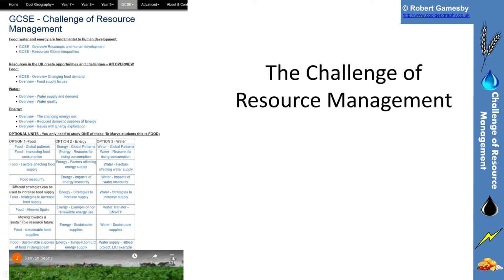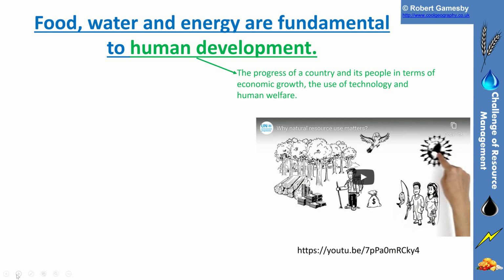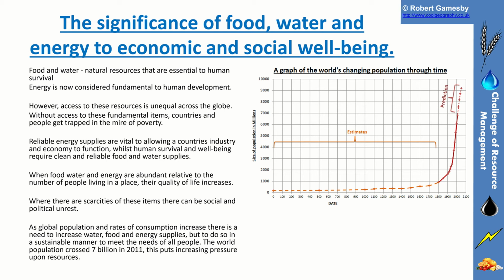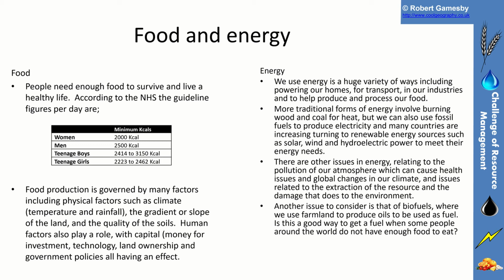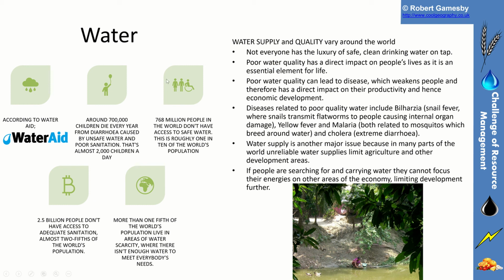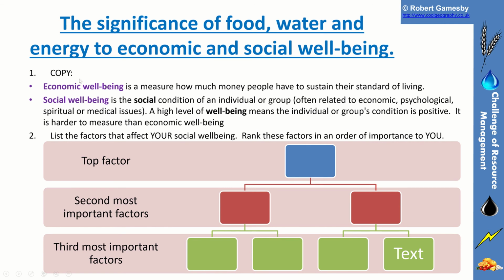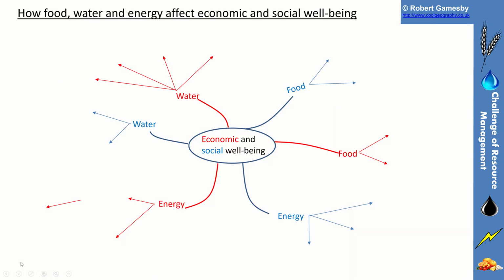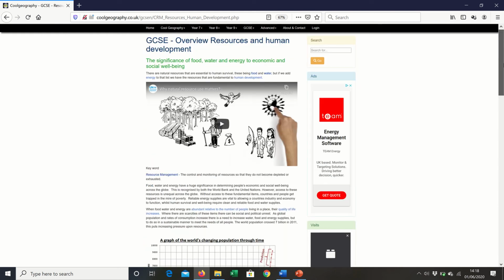Food water energy wellbeing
Find out about how food, water and energy affect human well being - for GCSE Geography